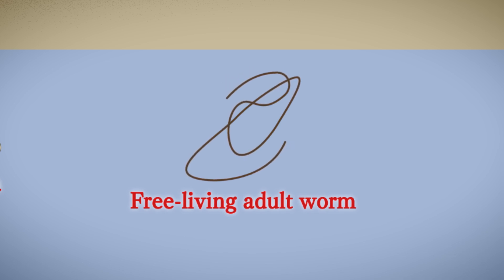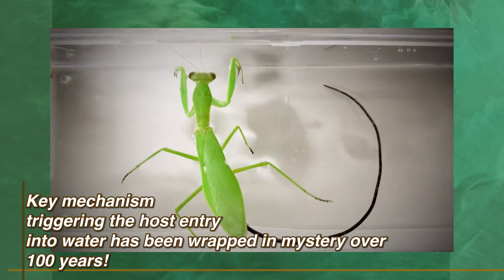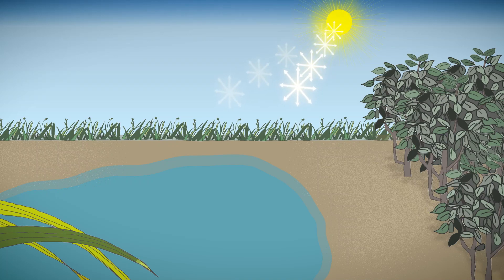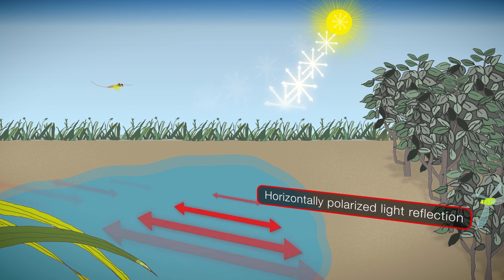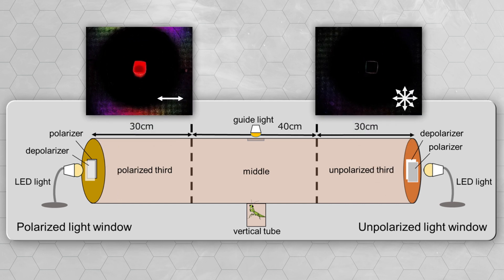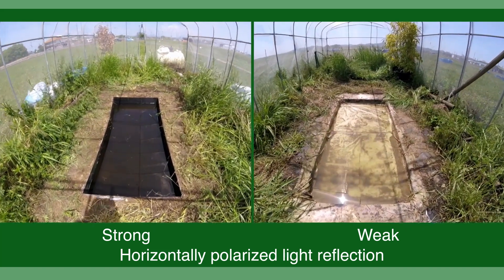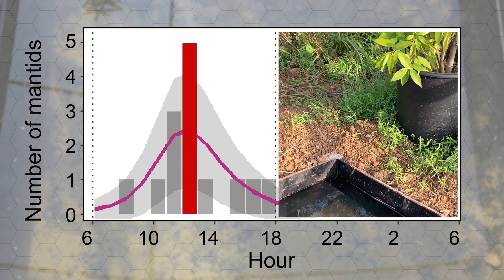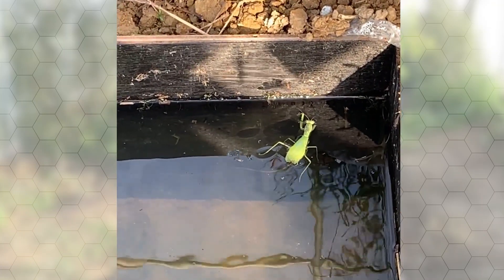Enhanced polarotaxis in hairworm’s host manipulation/ Curr. Biol., June 21, 2021 (Vol. 31, Issue 12)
Hairworm parasites induce their terrestrial insect hosts to enter water, where the parasites must emerge to reproduce. This is one of the most fascinating examples of host manipulation by parasites, but the key mechanism triggering the hosts’ entry into water has long been wrapped in mystery. Here we show that arboreal mantids (Hierodula patellifera) infected by hairworm parasites (Chordodes sp.) are attracted to horizontally polarized light, which could induce the mantids to enter the water.

N. Obayashi, Y. Iwatani, M. Sakura, S. Tamotsu, M.-C. Chiu, and T. Sato (2021). Enhanced polarotaxis can explain entering water of mantids infected by nematomorph parasites. Curr. Biol. 31.